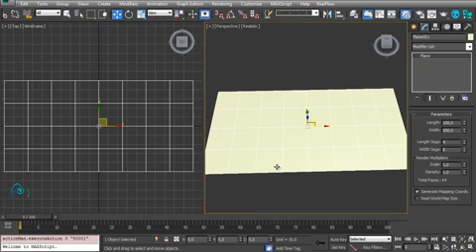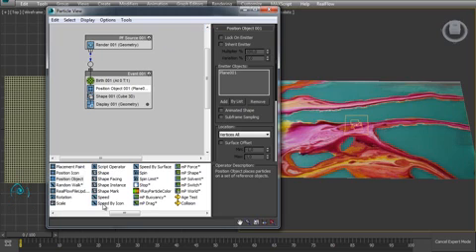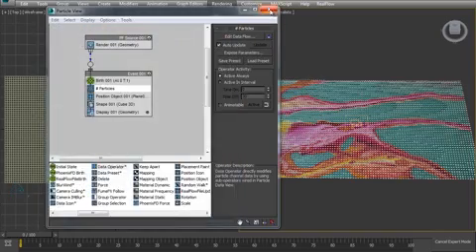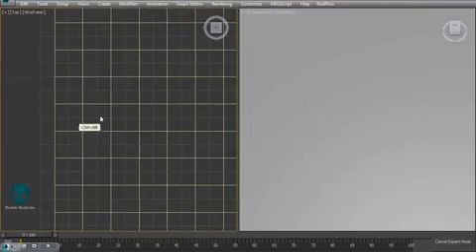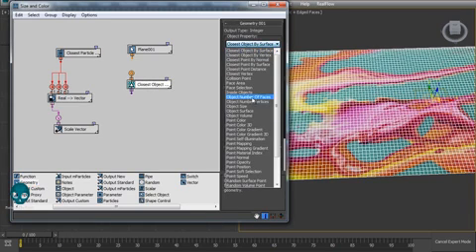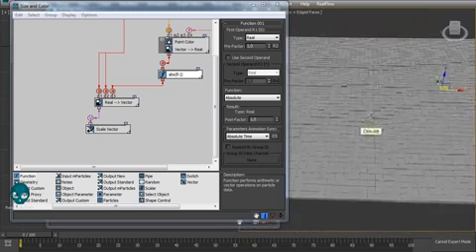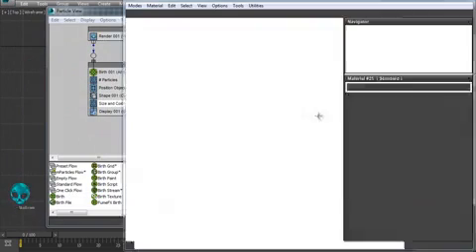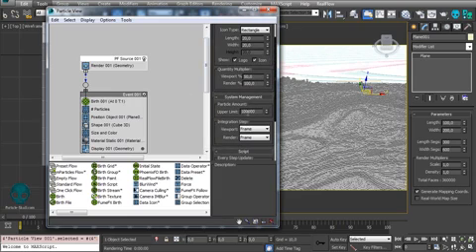Abstract Boxes [Particle Flow Tutorial]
Update 1: In order to animate this, you'll have to add a "new in event" on the "# Particles" operator. Just like this
Without it, pflow will multiply the number of particles by itself on each integration step creating almost an infinite amount of particles.
Update 2: Using more complex meshes, like a Chamfer Box, you can notice some render issues. Just change the Render Operator from Single Mesh to Multiple Meshes and it might work fine.

Based on Lee Griggs' idea, we'll create some abstract composition with hundreds of thousands of Boxes.

Soundtrack: Memories - ProleteR
goo.gl/wLvhbH

Particle Flow TutorialsCheck out these cool WordPress plugins! - CodeRevolution.